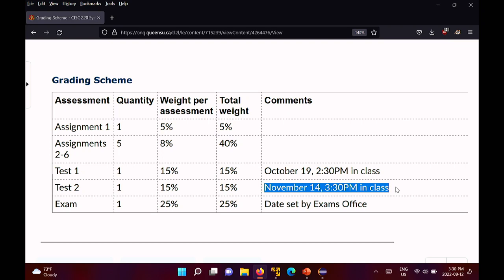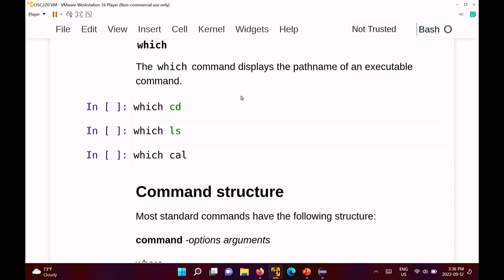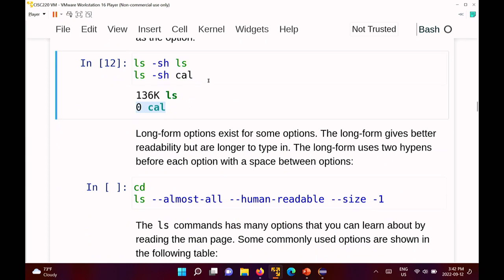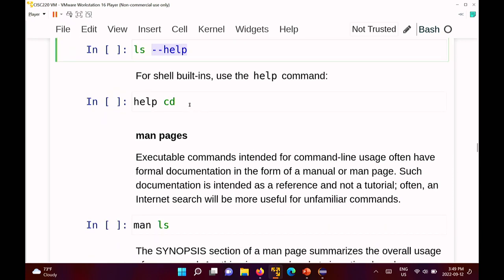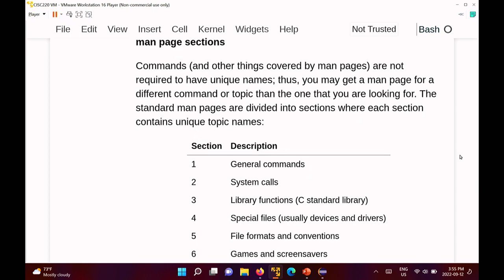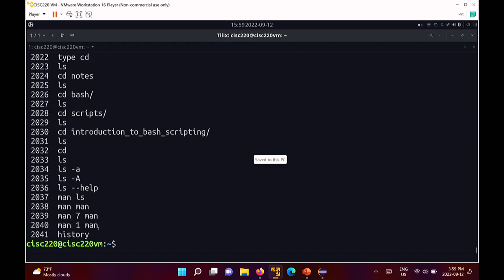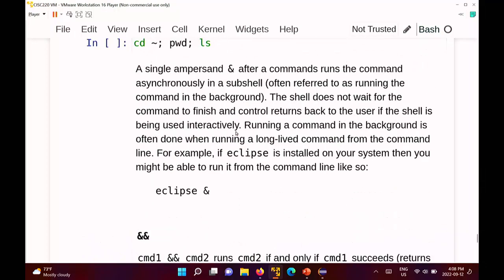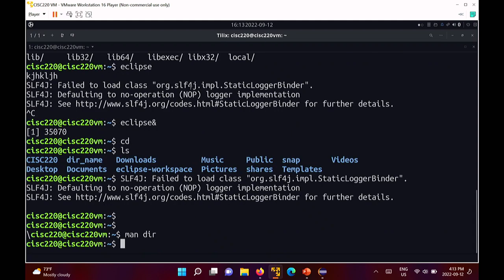CISC220 2022-09-12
Commands